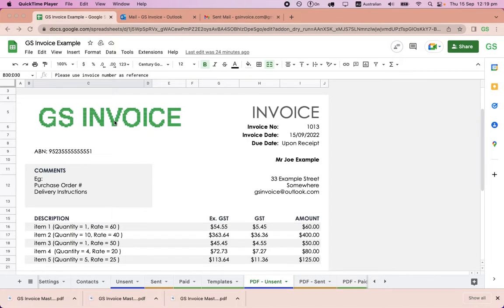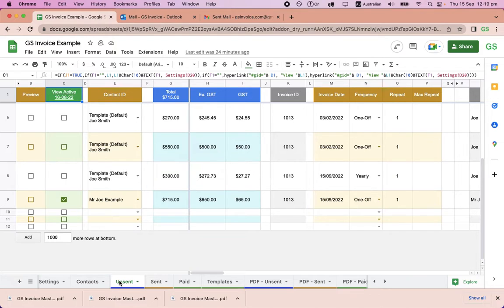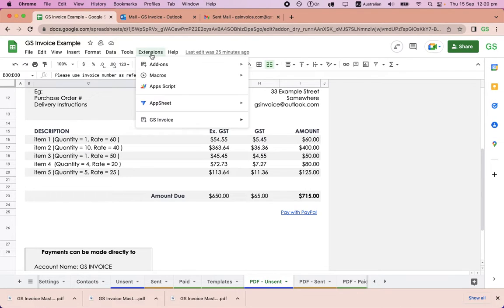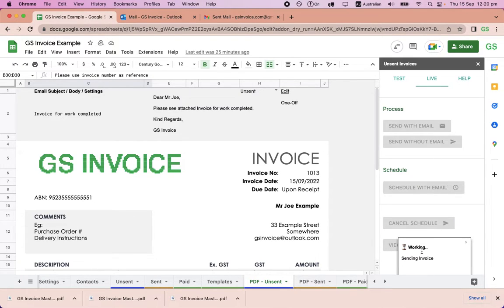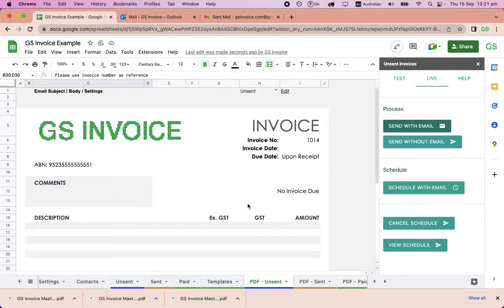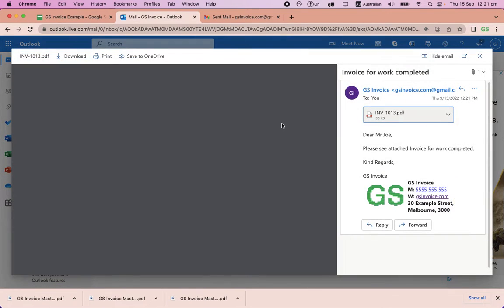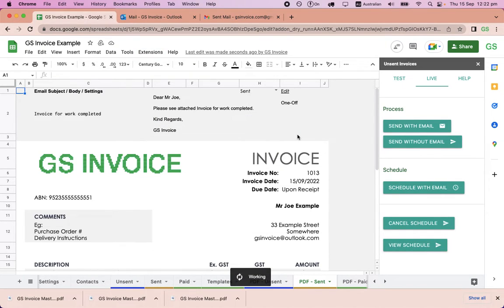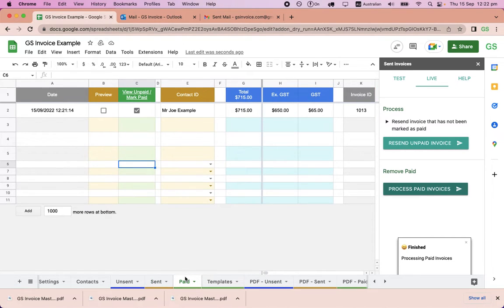GS Invoice Quick Intro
Using Google Sheets™ and Gmail™ you can create and email PDF invoices to your customers quickly and easily.

GS Invoice is an invoice Maker for Google Sheets™